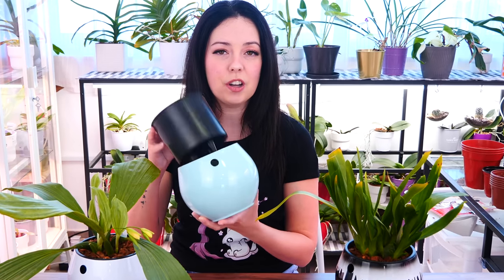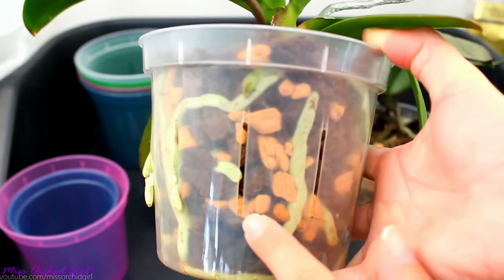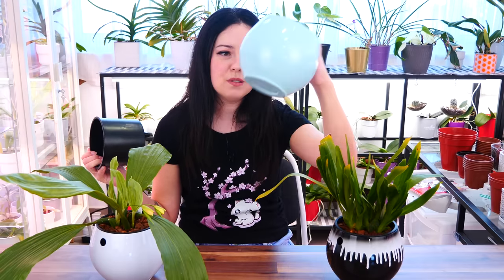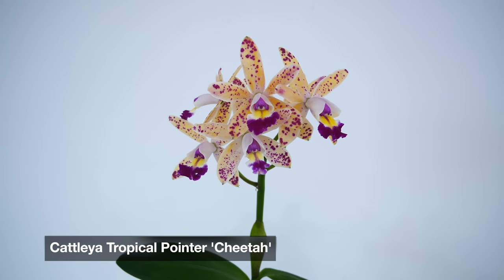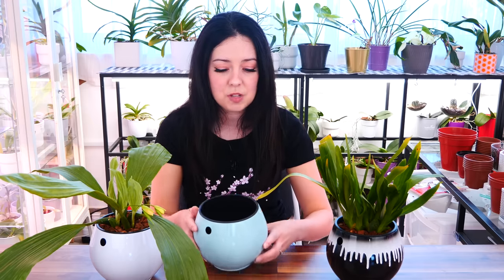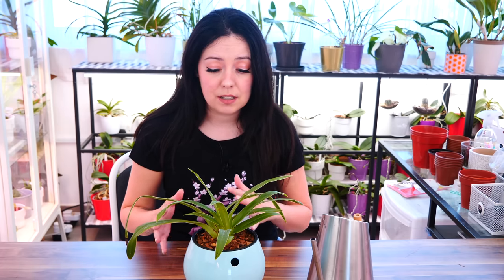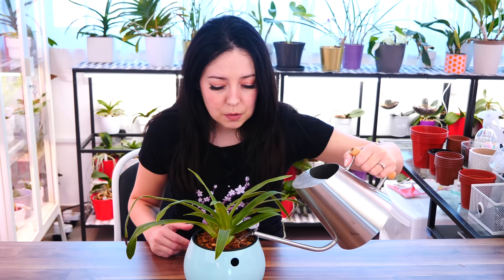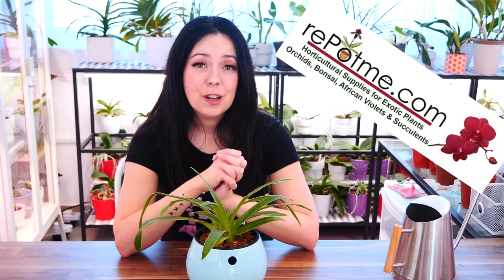Growing Orchids in Self Watering Pots - All you need to know! - Orchid Care for Beginners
00:00 - Intro
01:57 - Are self watering pots suitable for Orchids?
05:35 - What type of Orchids are suitable for self watering pots?
07:40 - What environments are suitable for self watering pots?
10:14 - What potting mixes are suitable for self watering pots?
12:15 - How to water self watering pots?
14:45 - Let's repot!
19:45 - Some more tips
23:20 - Outro

rePotme self watering pots Let's repot!

🌸 Want to send me something? Here's my address!